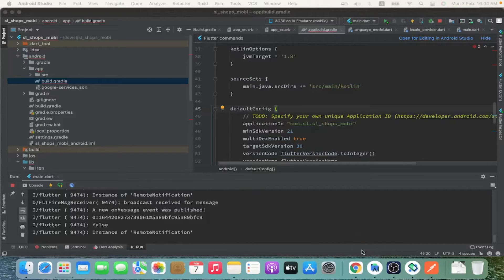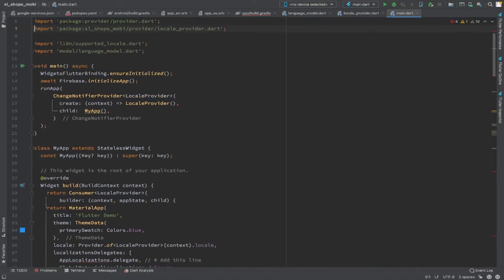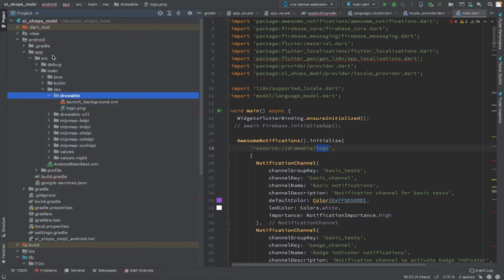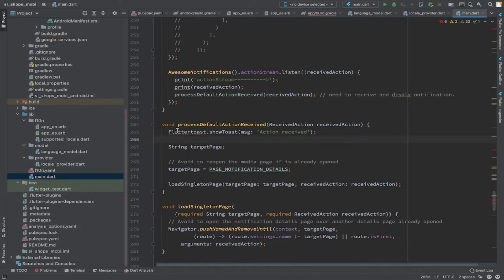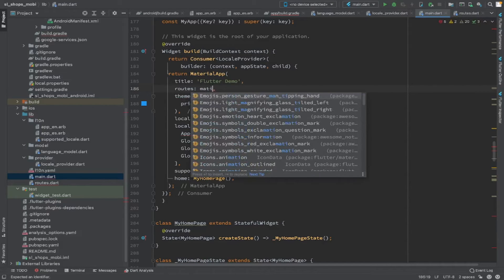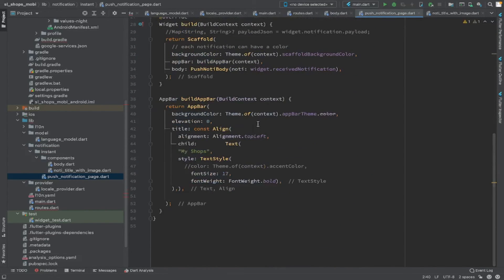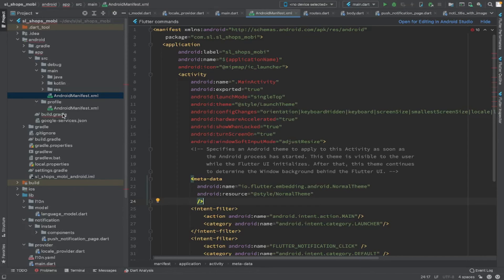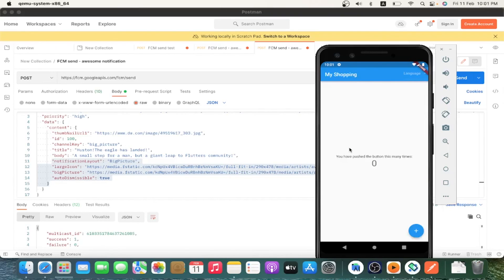Implement and beautify push notifications using awesome notification flutter package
In this video, I explain and show how to beautify and implement push notification messages using awesome notification flutter package step by step, and how to send and receive push notifications and display it in the flutter app in more fancy way.